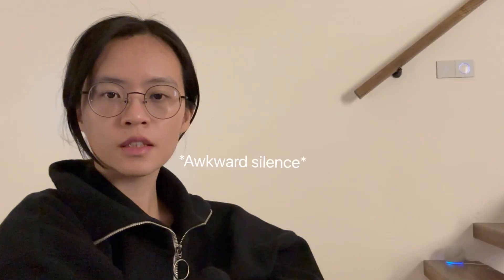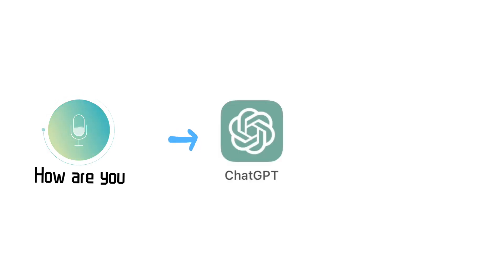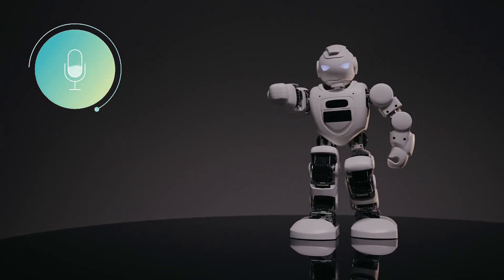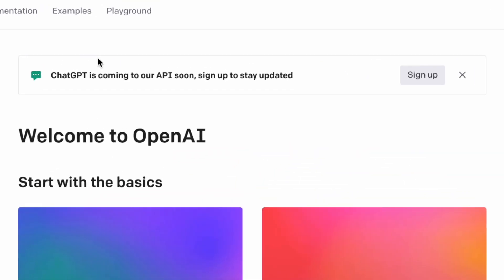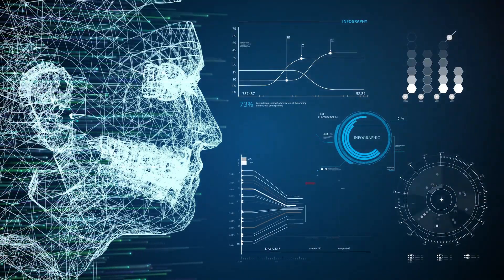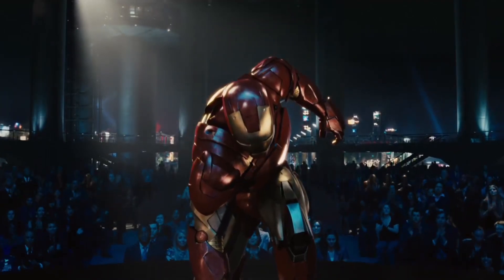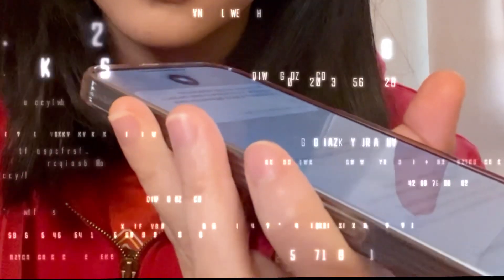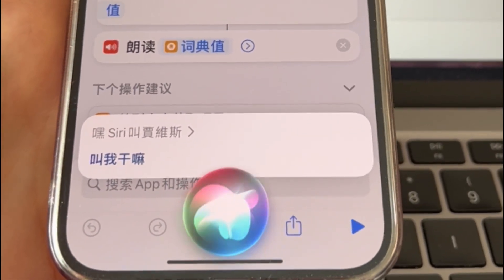I made a Jarvis! (with ChatGPT’s model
References